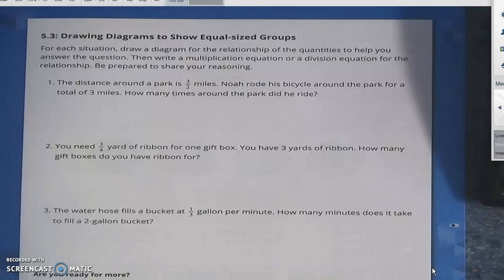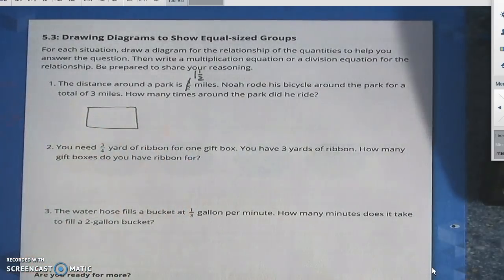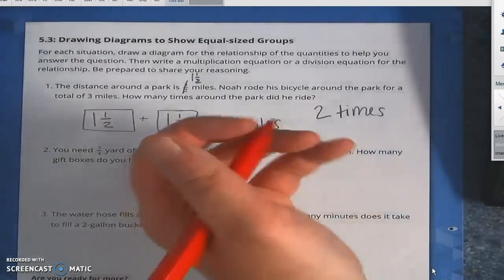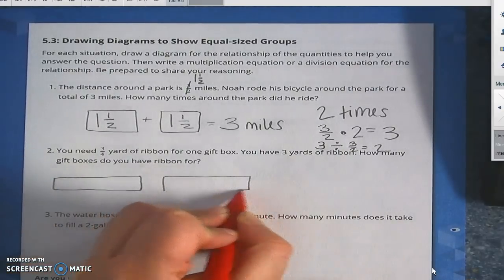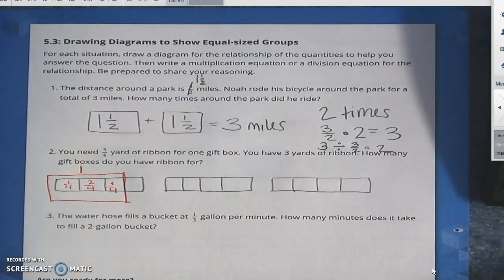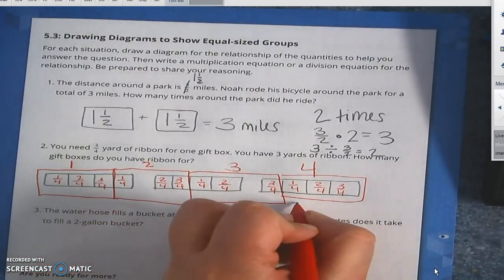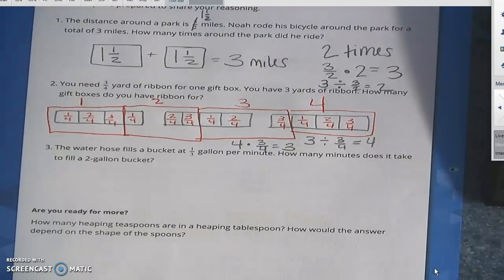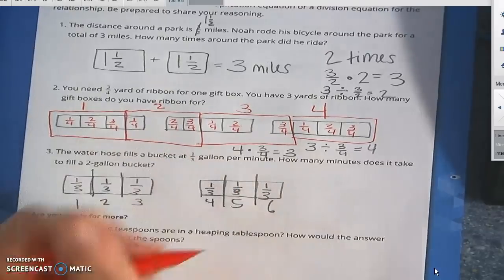5.3: Drawing Diagrams to Show Equal-Sized Groups